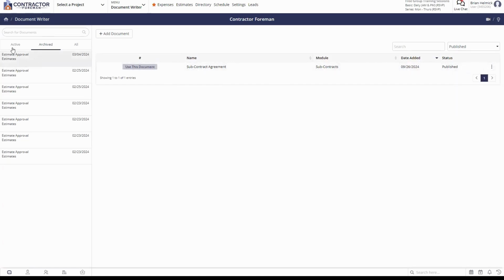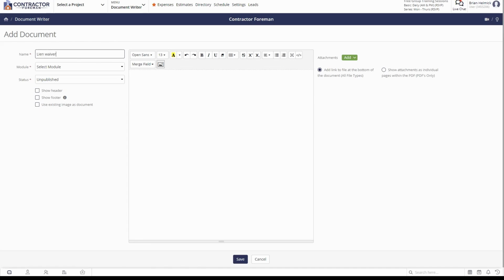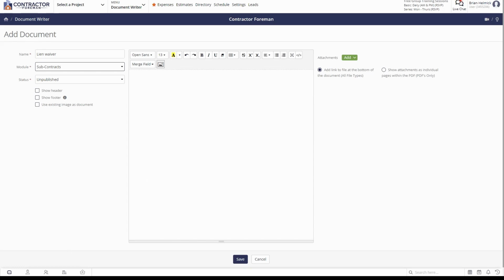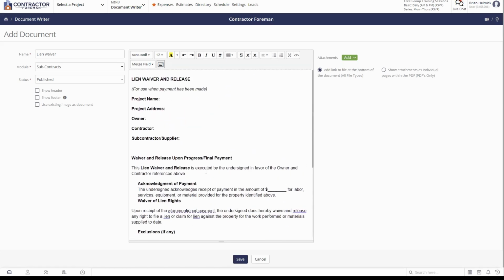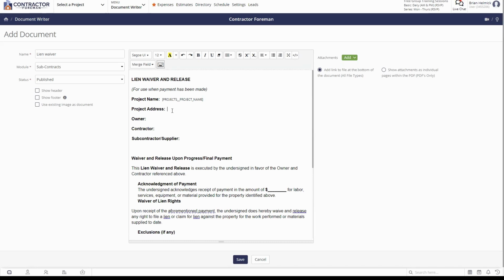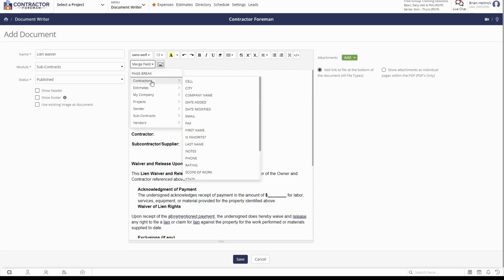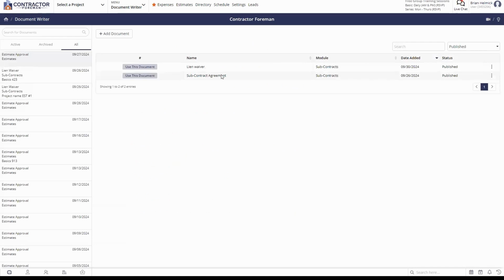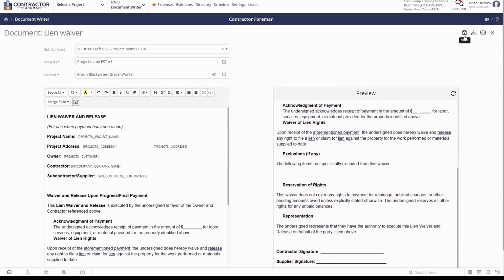Construction Document Writer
Updated: Creating Construction Documents with the Document Writer in Contractor Foreman